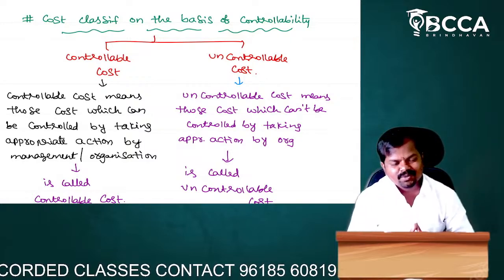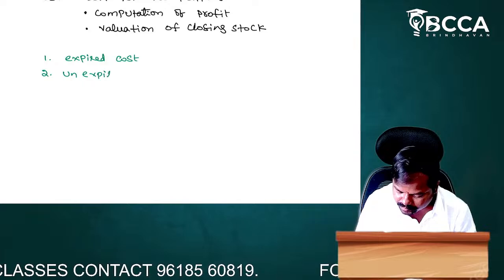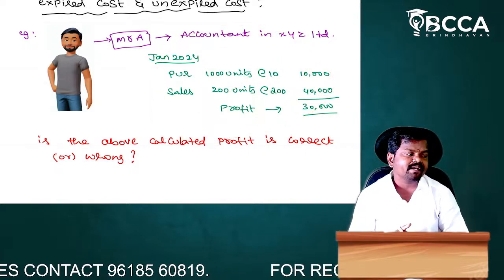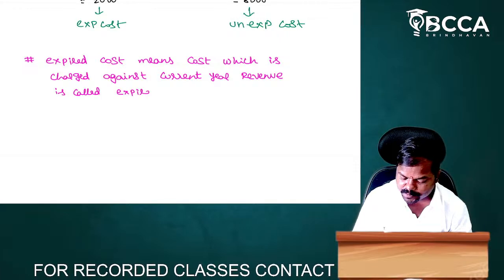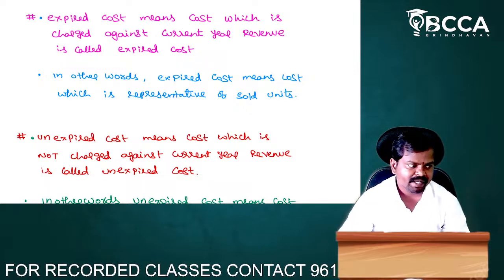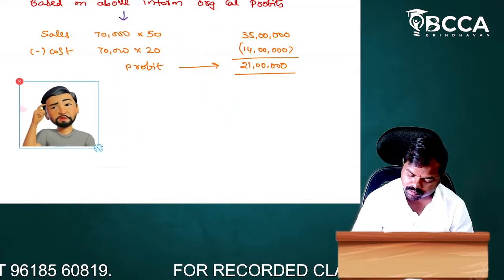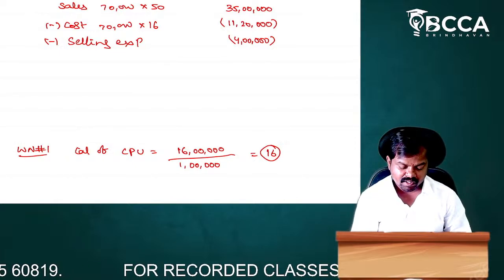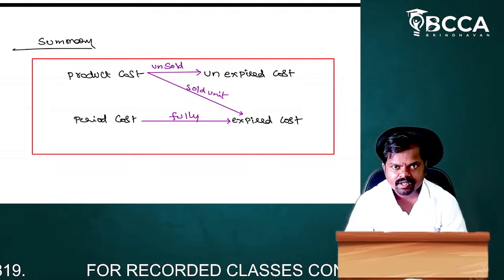CMA INTER - COSTING DAY 4|VIJAY BATCH